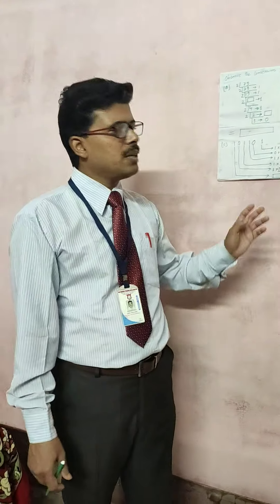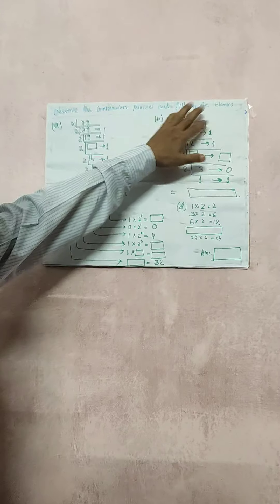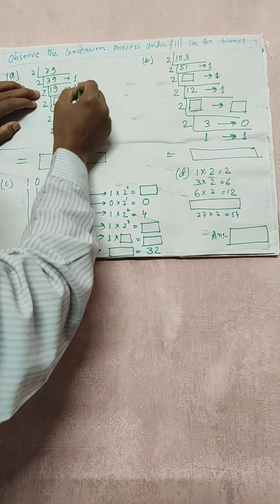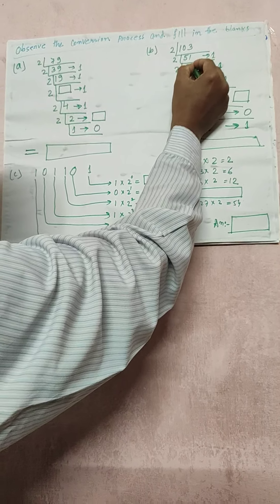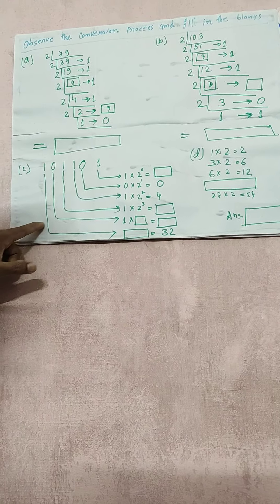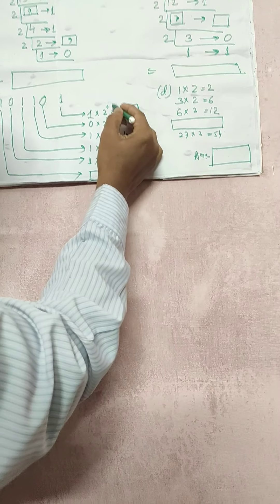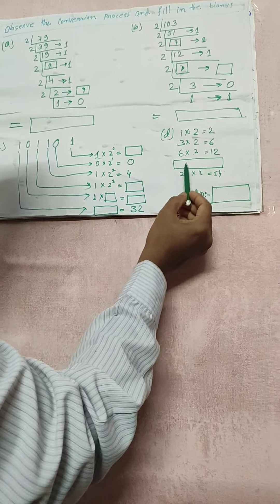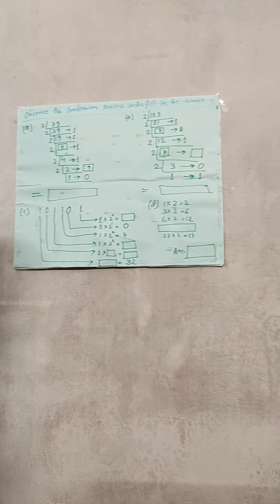cvii com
Solve in box